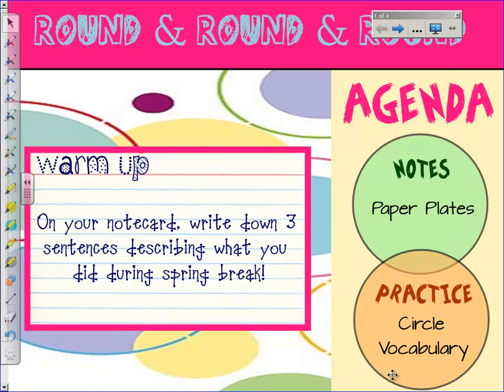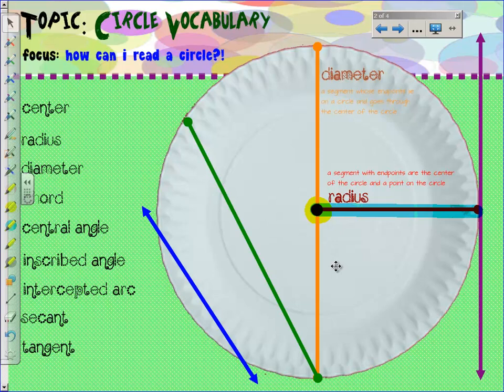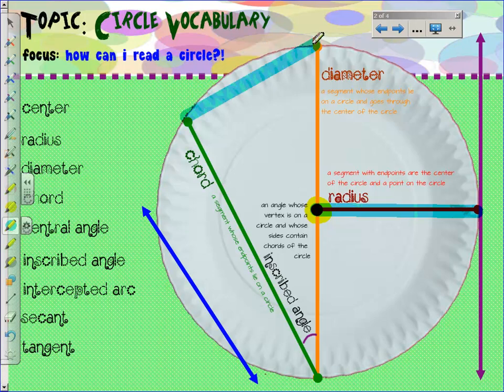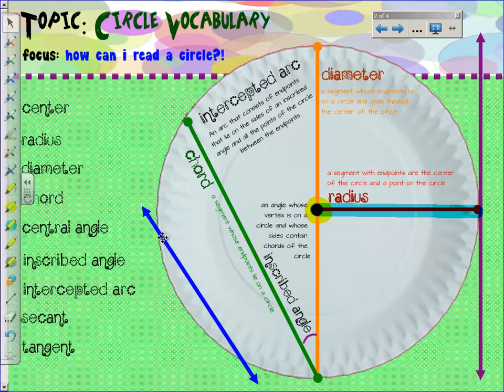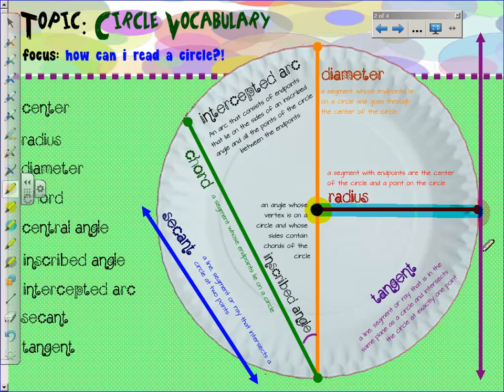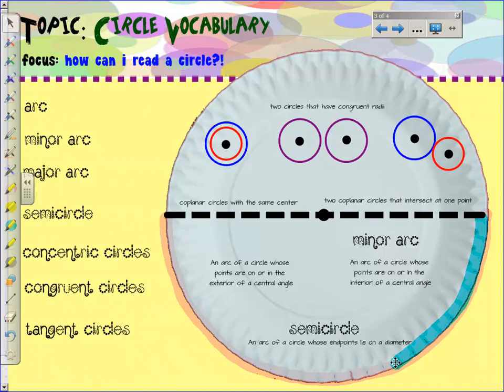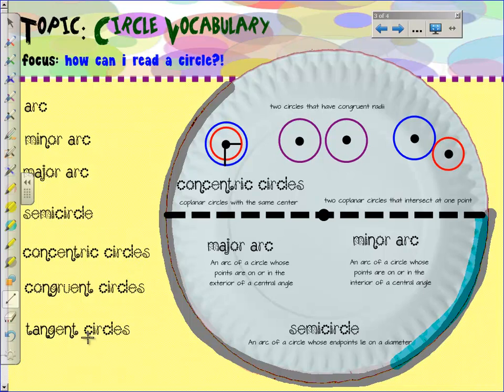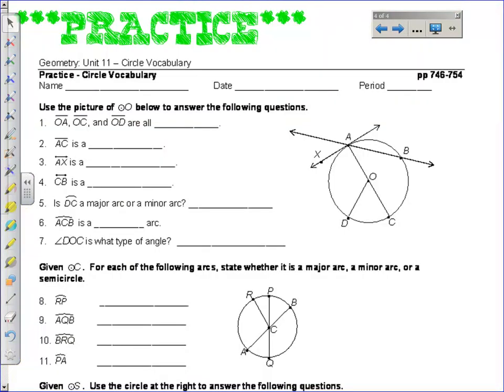Unit 11: Circle Vocabulary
The beginning of Unit 11 which is all about CIRCLES!